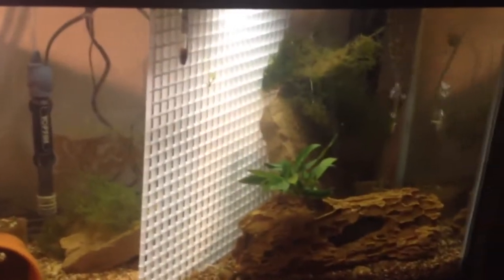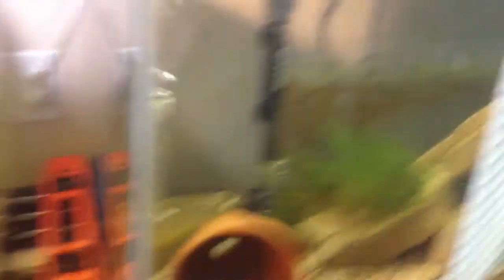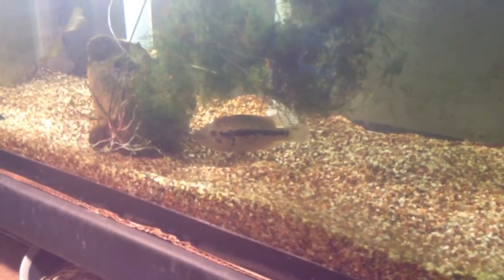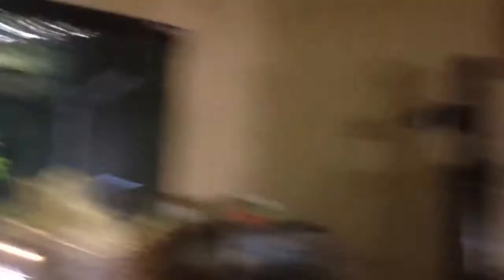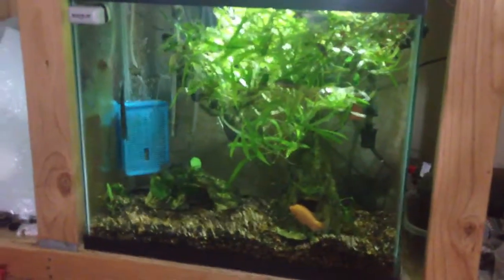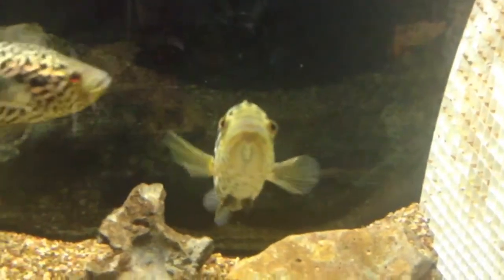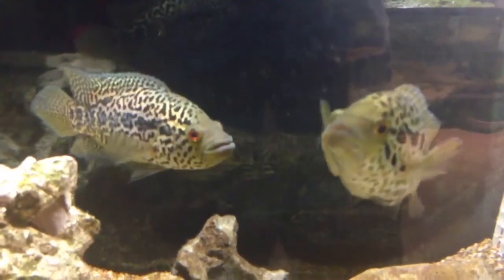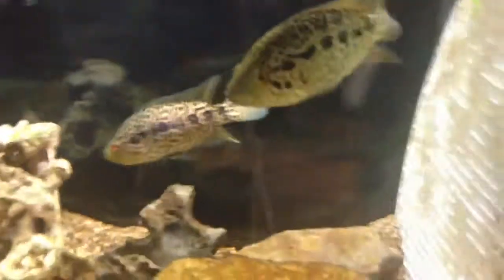Wild Dovii's OH MY!!!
Awesome update of the wild Dovii's!